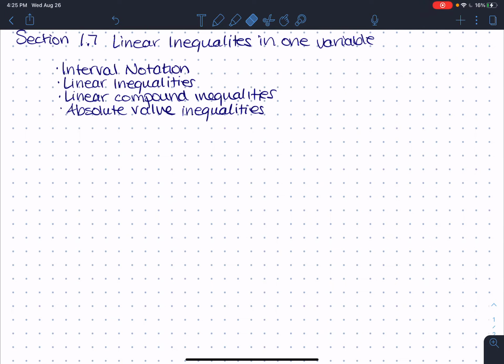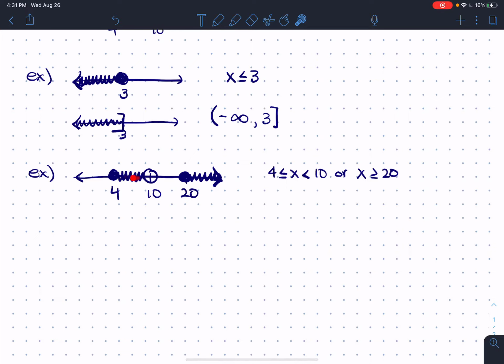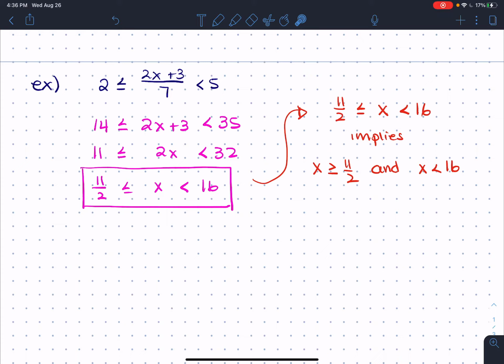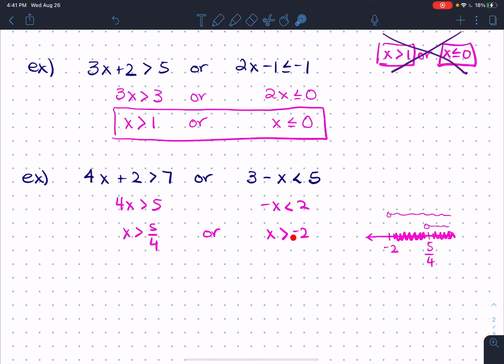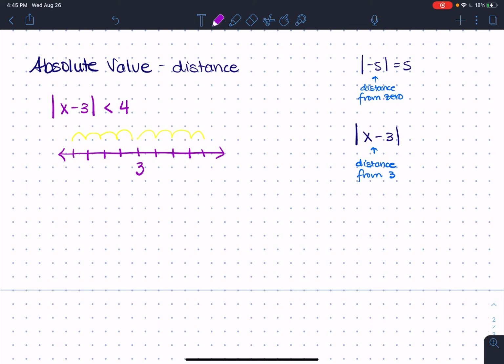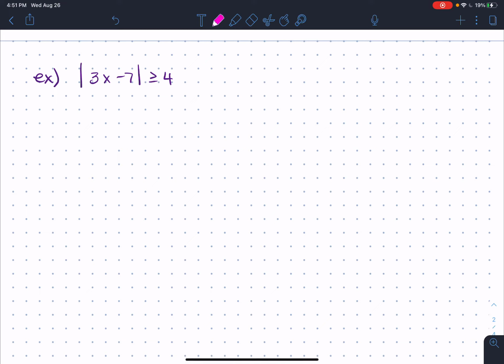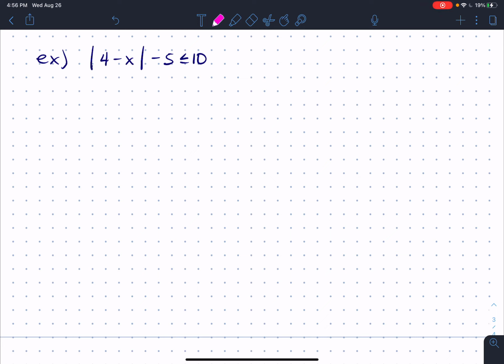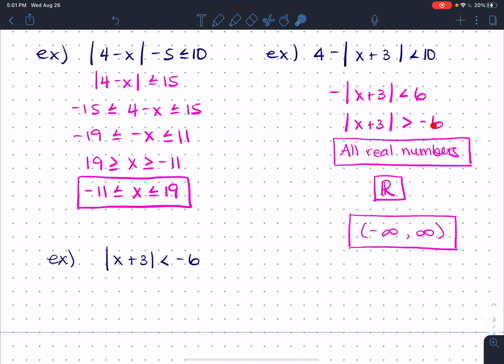Section 1.7 Solving Linear Inequalities in One Variable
0:36 Interval Notation
     6:25 Linear Inequalities
     7:33 Compound Linear Inequalities
     16:35 Understanding Absolute Value Inequalities
     25:07 Solving Absolute Value Inequalities